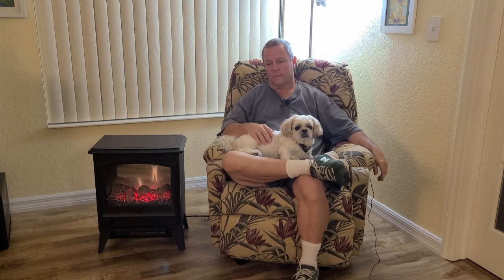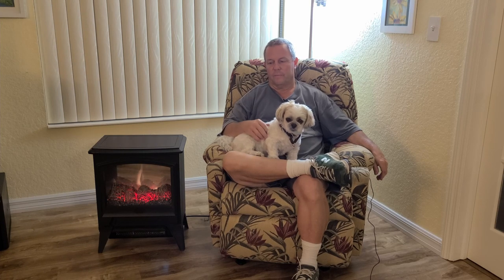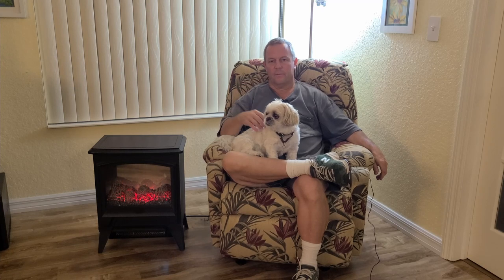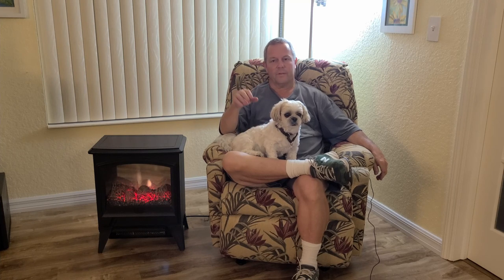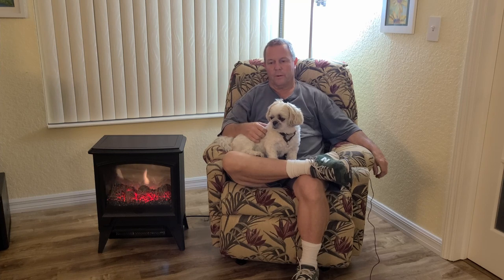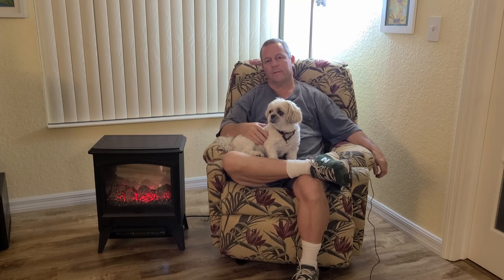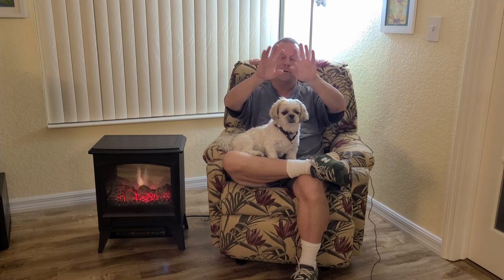Toyota Prius Prime LE 2021 House/Outdoor Wiring Requirements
In this video we discuss some options you may want to add onto your new car. We then get into the recommended wiring requirements that the Prius Prime EV requires for charging. In summary they are:

1) A outdoor rated outlet
2) A GFCI circuit
3) A dedicated direct line to the breaker box.